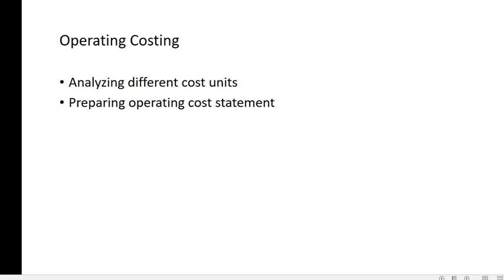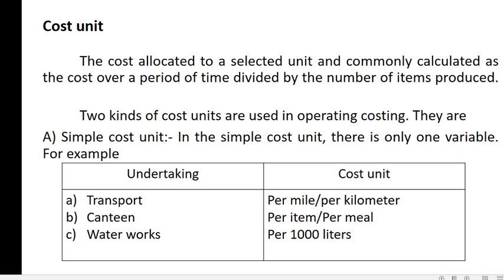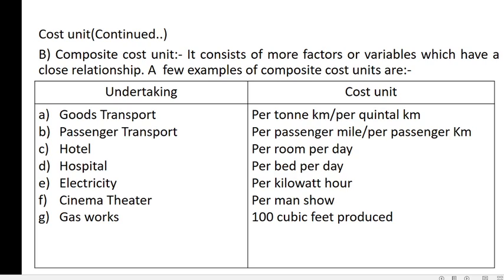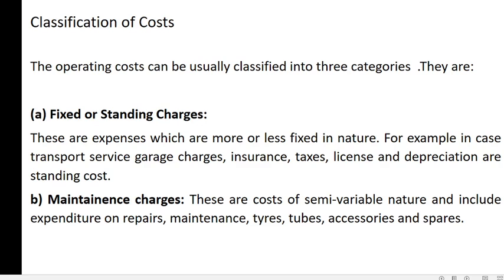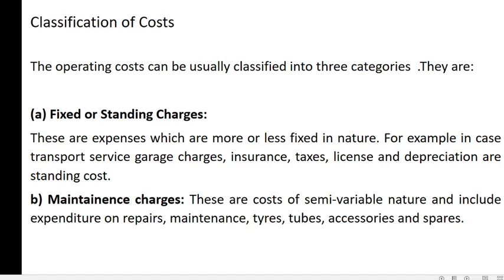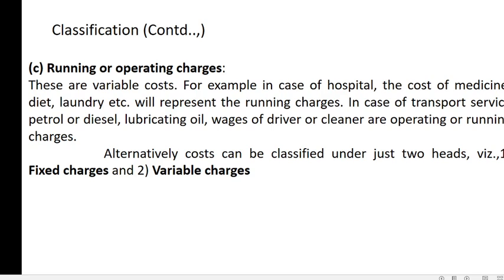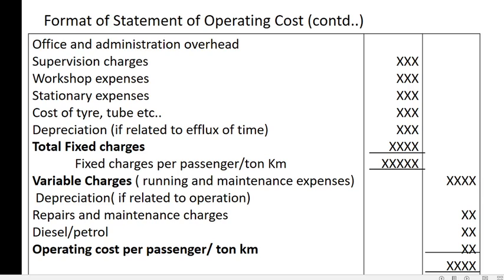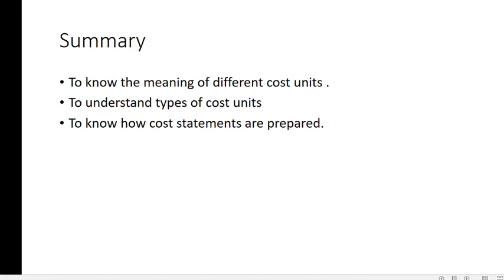CMA-III -Session 52